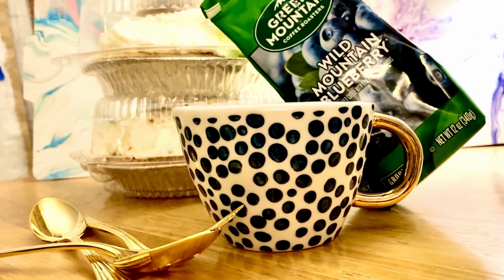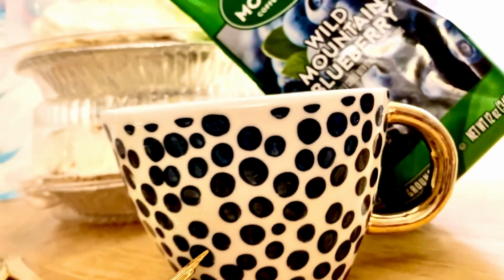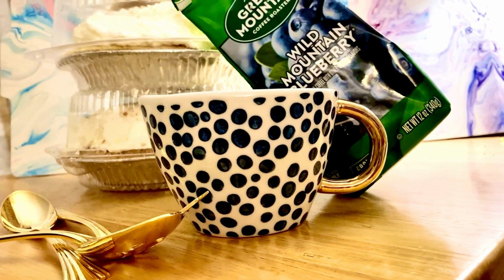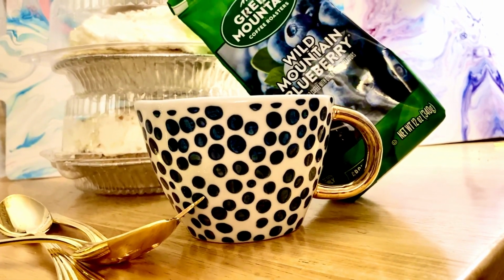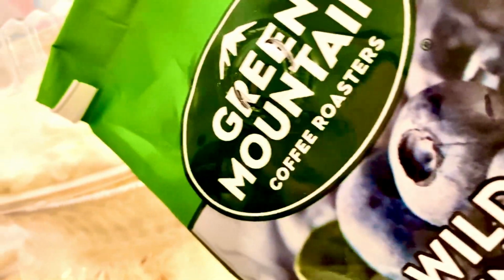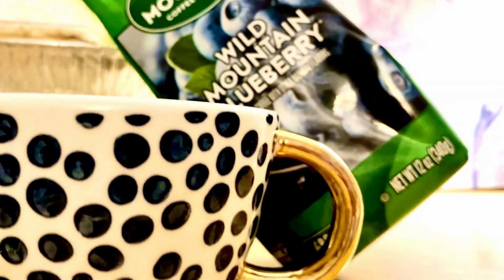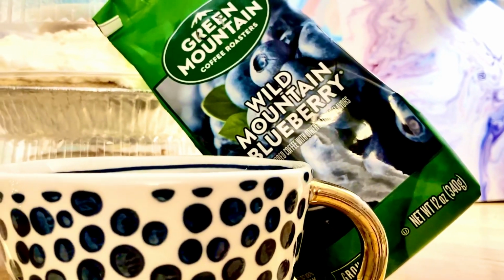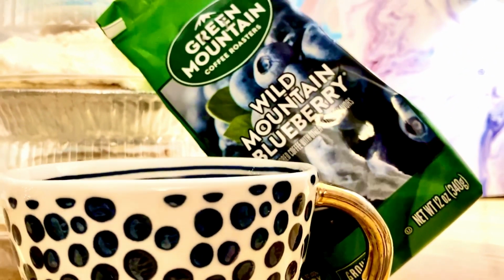In Hand Review of Green Mountain Coffee Roasters Wild Mountain Blueberry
Buy Green Mountain Coffee Roasters Wild Mountain Blueberry on Amazon

Uploaded by Jess

Green Mountain Coffee Roasters Wild Mountain Blueberry, Ground Coffee, Flavored Light Roast, Bagged 12 Oz, 1 Count